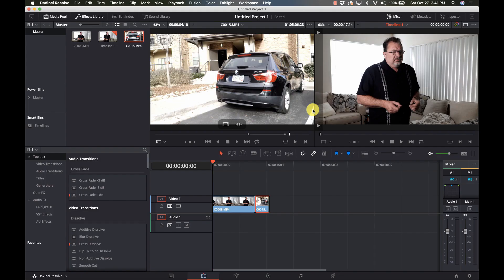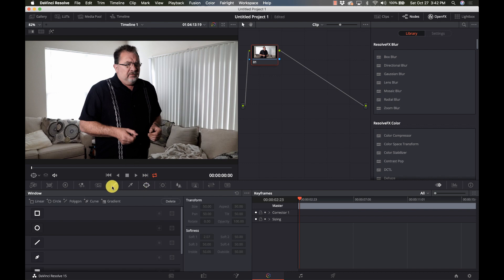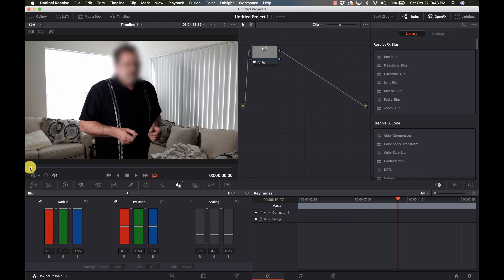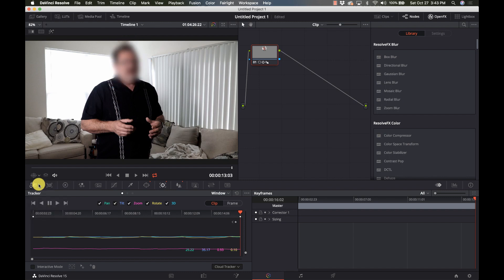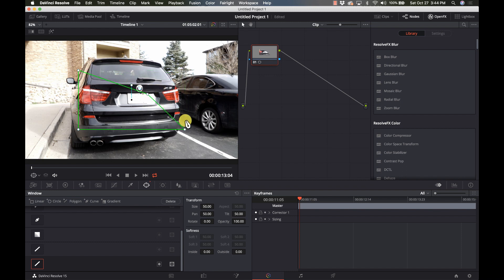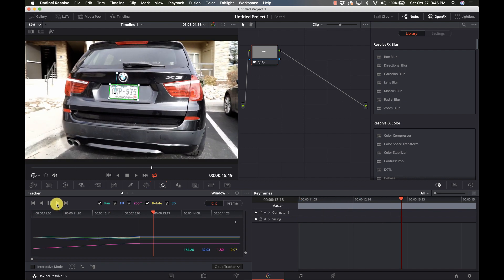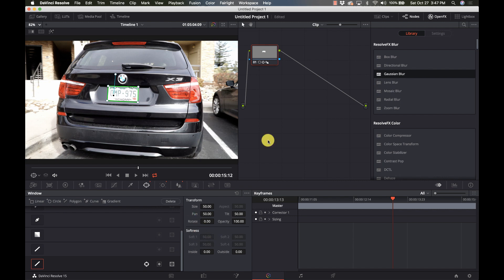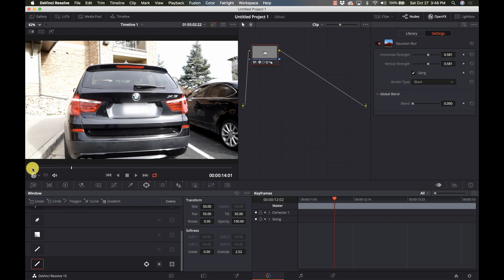Blurring Objects Davinci Resolve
Blur out objects in post-production such as faces and license plates using Davinci Resolve. Very handy for editorial content.